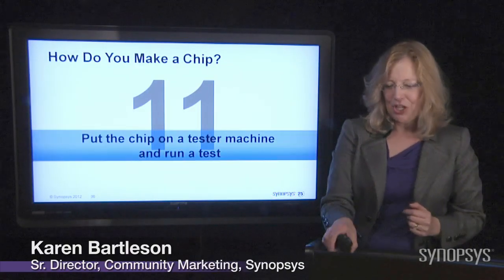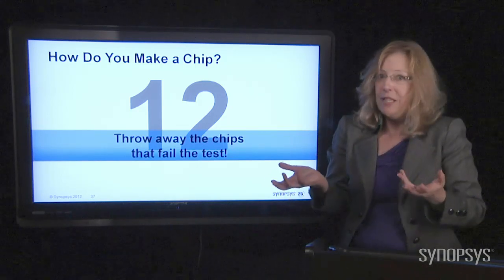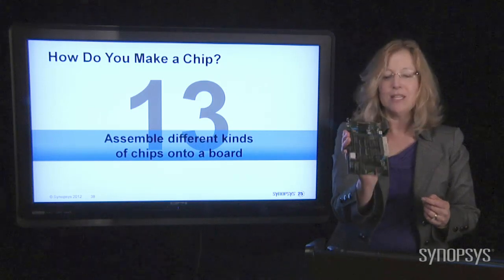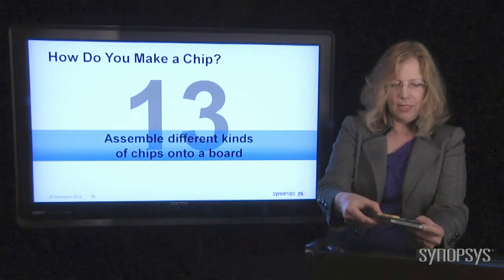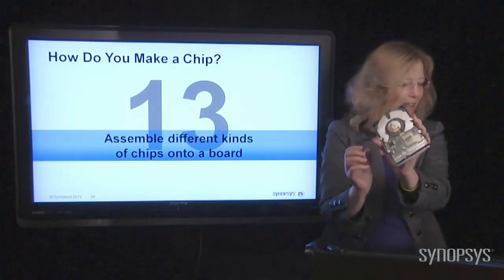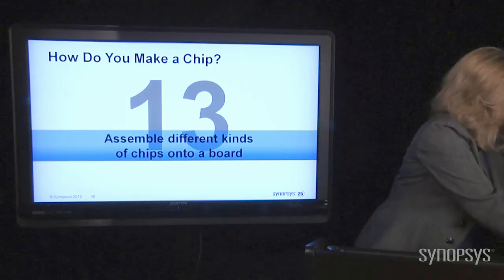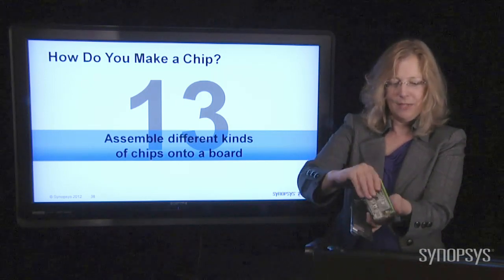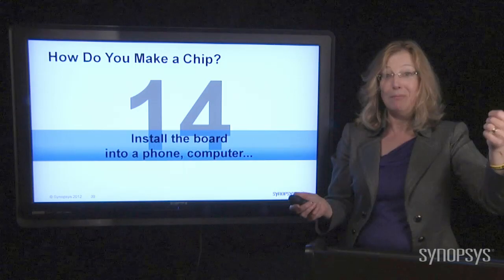World of Chips, Episode 8 Part 2 -- Steps 11 -- 14 | Synopsys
This video covers steps 11-14 of how a chip is made including:

• Put the chip on a testing machine and run a test
• Throw away the chips that fail the test!
• Assemble different kinds of chips onto a board
• Install the board into a phone, computer...